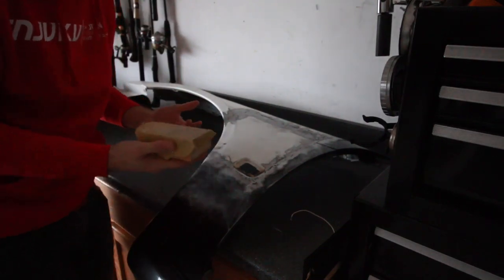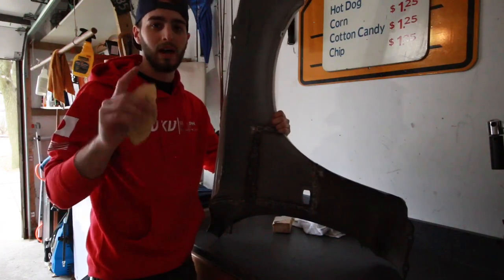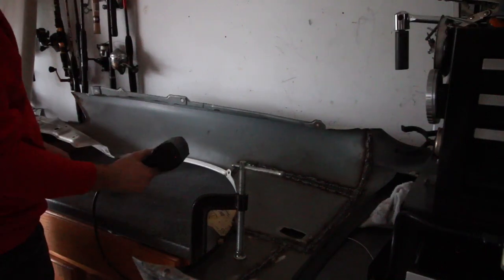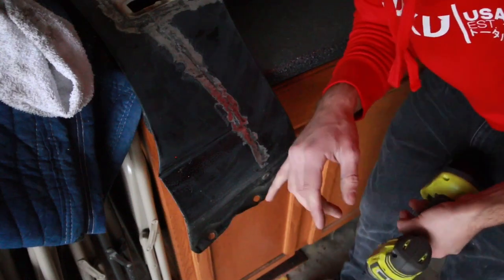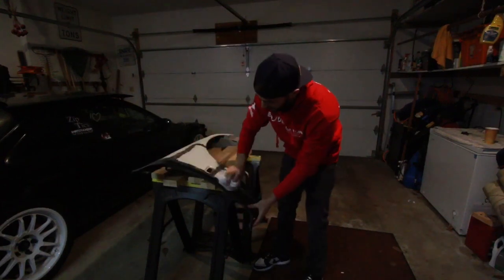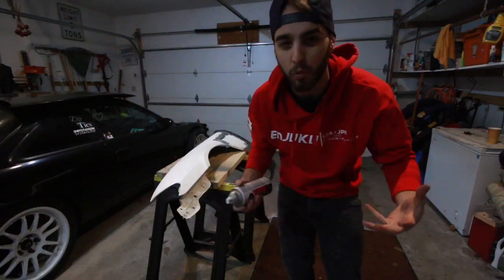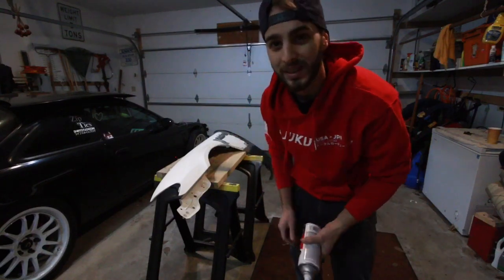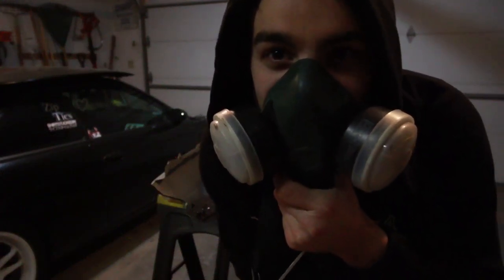Painting S15 fenders!! (S14.5)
Putting some pair on the Custom fenders to prevent rust!